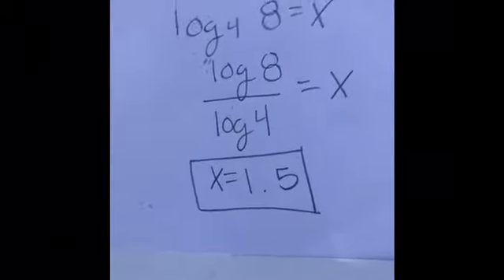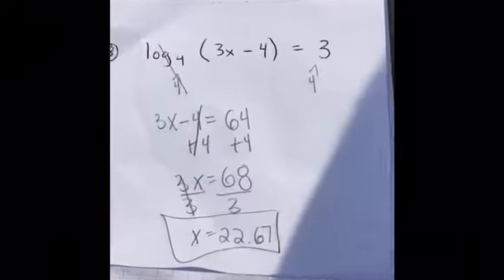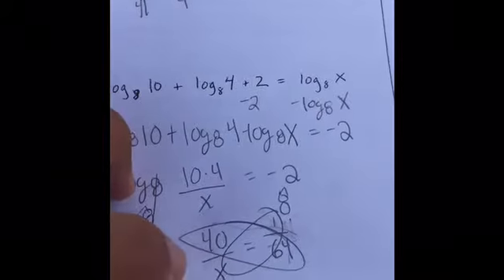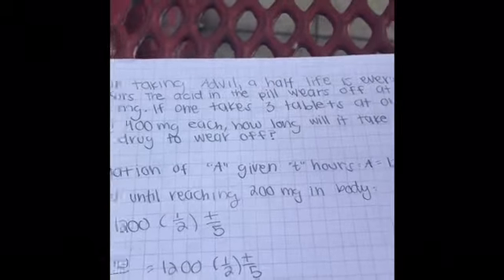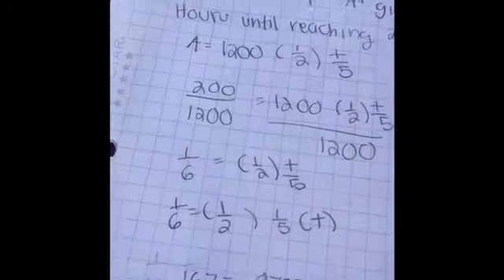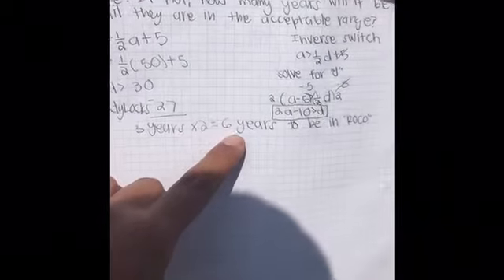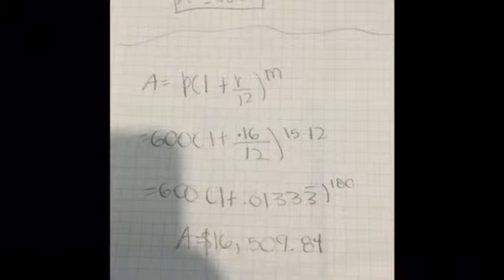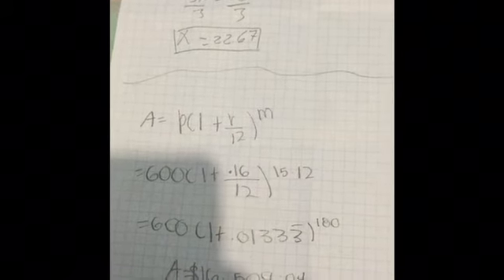Victor, chris, isaiah, zavesh, and jared chapter 6 video